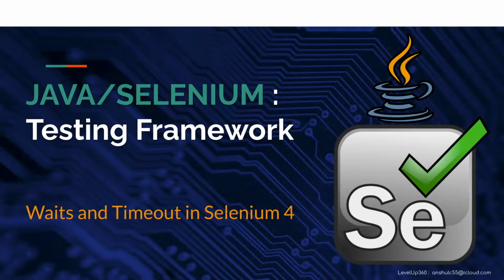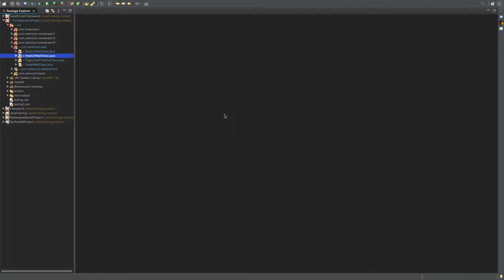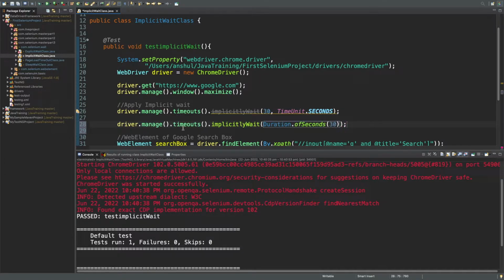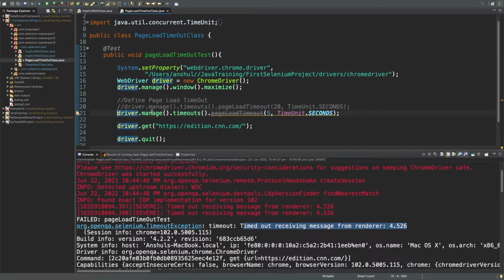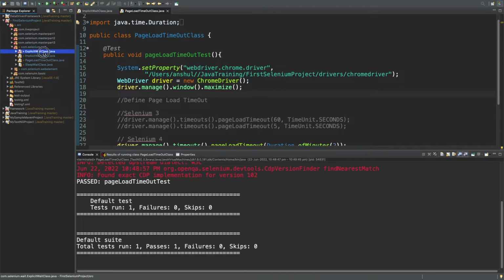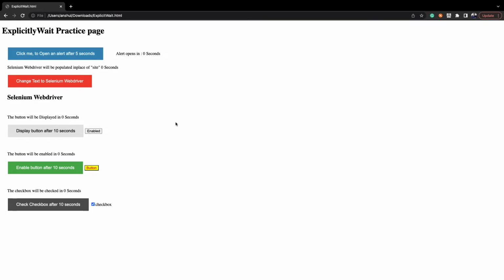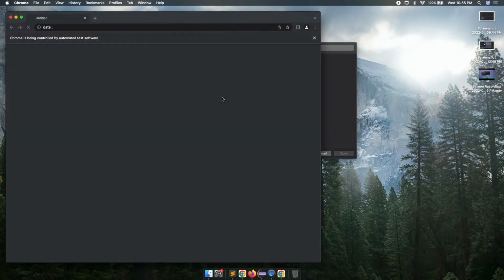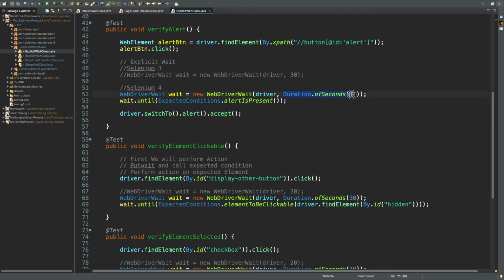Selenium Full Course - Learn Selenium in 48 Hours | Waits and Timeout in Selenium 4